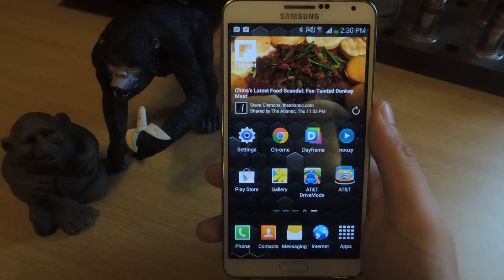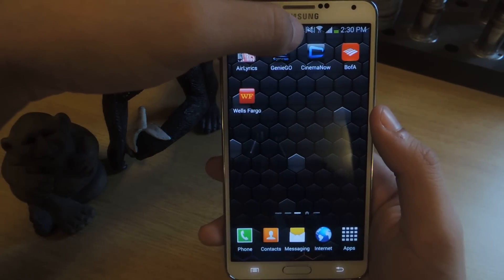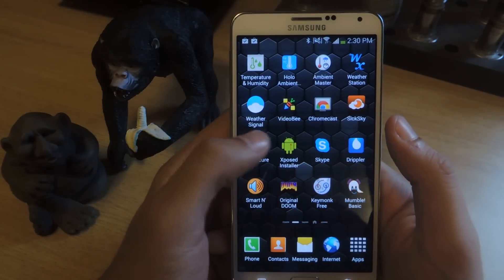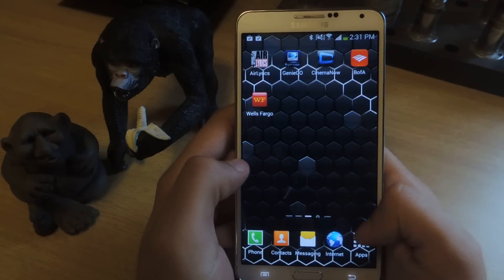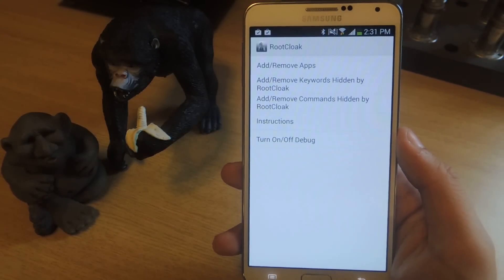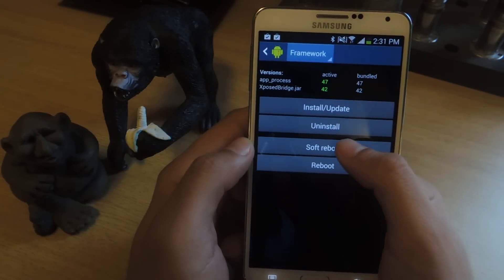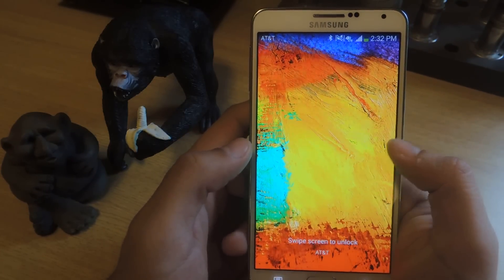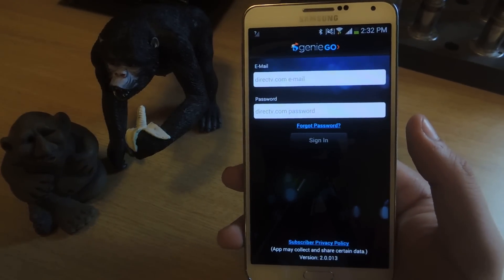Hide Root from Apps That Won't Run if Your Phone Is Rooted on the Galaxy Note 3 [How-To]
How To Hide Root From Apps That Can Detect It - Note 3

In this softModder tutorial, I'll be showing you how to hide root from certain applications that don't run when they detect root. Certain applications like Direct TV's GenieGo or Best Buy's CinemaNow won't work on rooted devices, but with Root Cloak you can hide root from whatever application you want.

For this to work, you'll need to have a rooted Samsung Galaxy Note 3 or other Android device. Also, make sure to backup your device. Thirdly, you'll need Xposed Installer and the Root Cloak module.